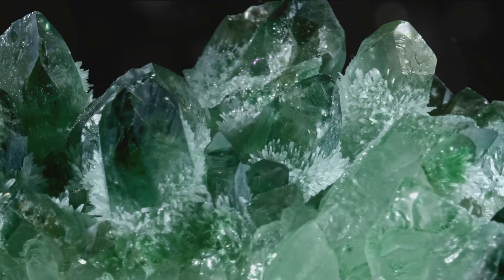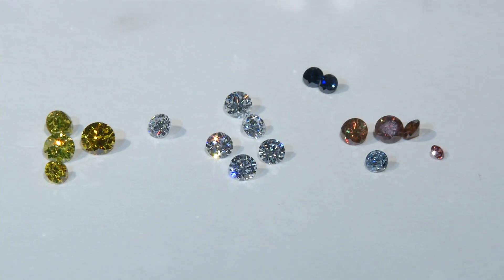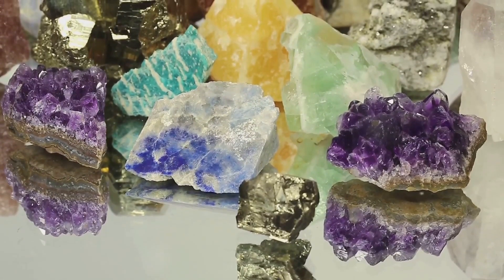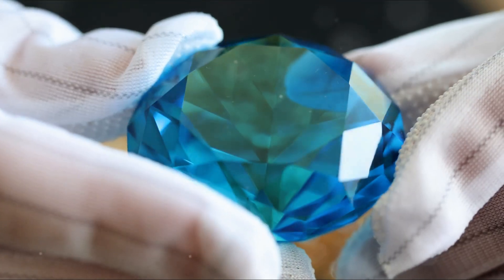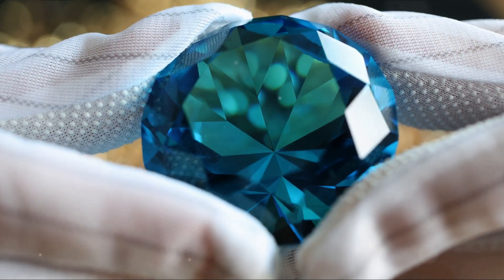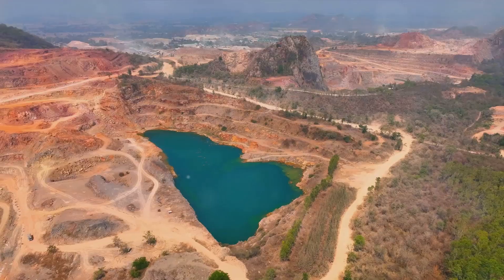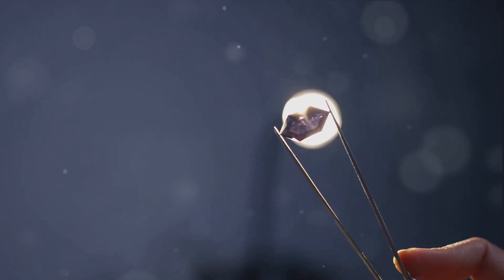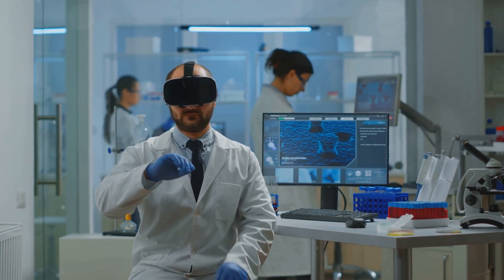🌞 The Brilliance Of Lab-Grown Gemstones: A Detailed Explanation/ Downsides To Natural Stones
Here we find ourselves digging into the ins and outs of natural vs lab created gemstones. Why it matters, and what we should do about it. How it's already changed the world as we know it, and how it will continue to do so.

😃 Invideo AI is an AI program software company ***!!! USED TO MAKE THIS VIDEO!!!
 😃 😊 GET 50 EXTRA MINUTES WITH CODE

😃 Endoca is a health, beauty, food, and gift provider.

😁 Prodvagate is a paid addvertiser !!! OFFICAL YOUTUBE ADDS!!!

😁 We also have an Ebay store !COME CHECK US OUT! You'll have to copy and paste our store's